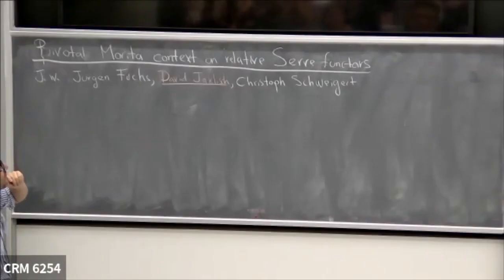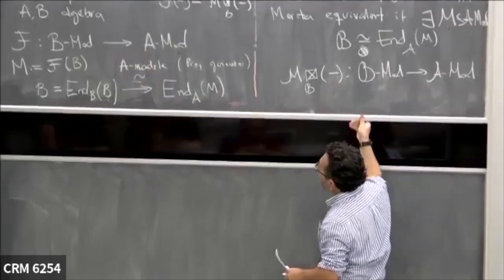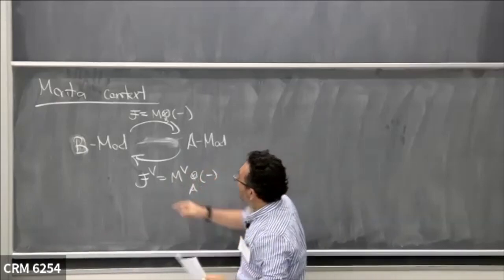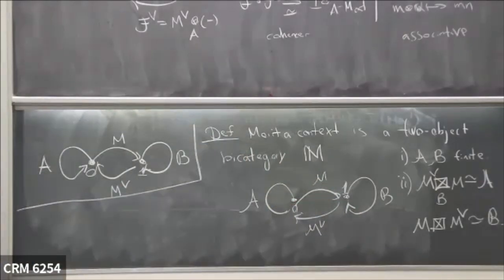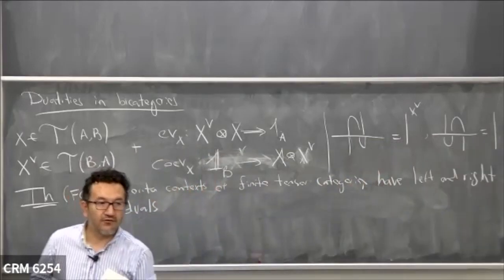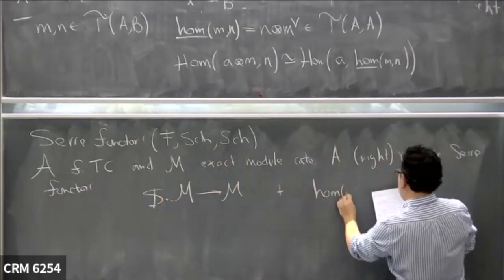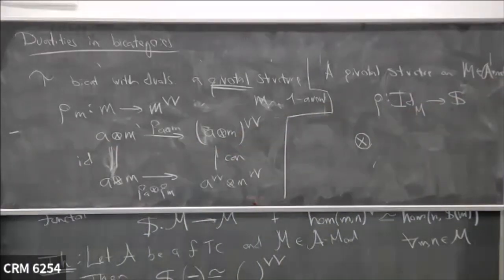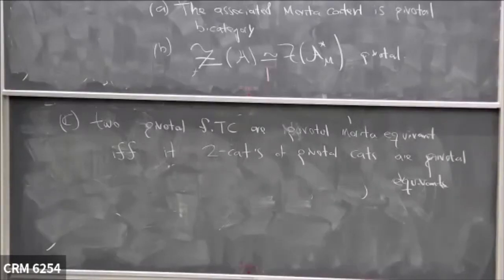César Galindo: Spherical Morita contexts and relative Serre functors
Octobre-Novembre/October-November 10-04

Abstract. In this talk, I will report results from joint work with J ̈urgen Fuchs, David Jaklitsch, and Christoph Schweigert, The Morita context provided by an exact module category over a finite tensor category gives a two-object bicategory with duals. We express the double duals in relative Serre functors, leading to a Radford isomorphism for module categories. We also show that the Morita bicategories coming from pivotal exact module categories are pivotal as bicategories, leading to the notion of pivotal Morita equivalence. Furthermore, we introduce the notion of a spherical module category; it ensures that all categories in the Morita context of a spherical module category are spherical.